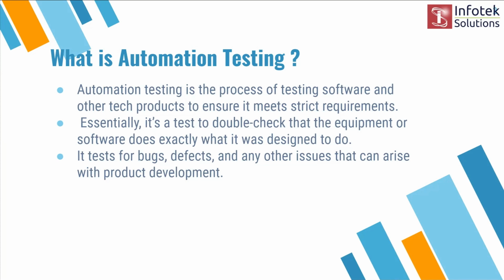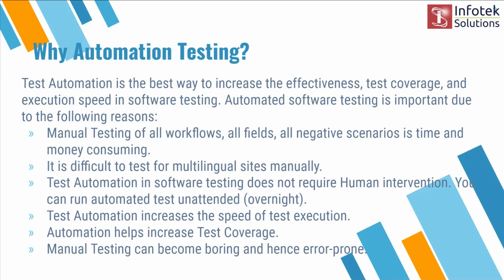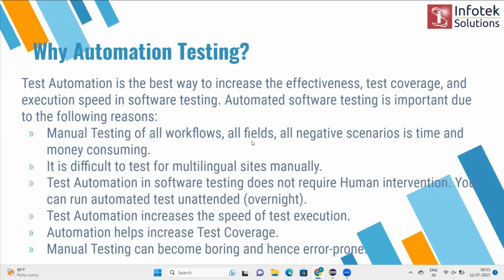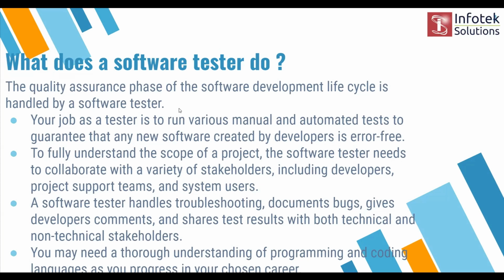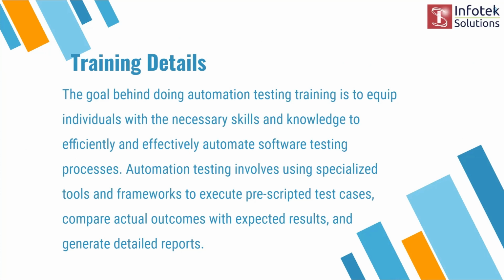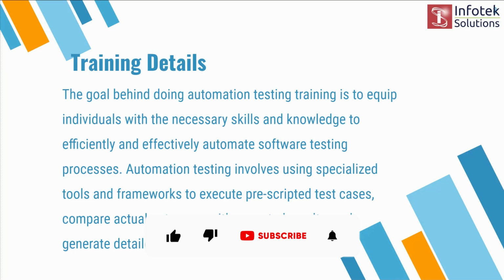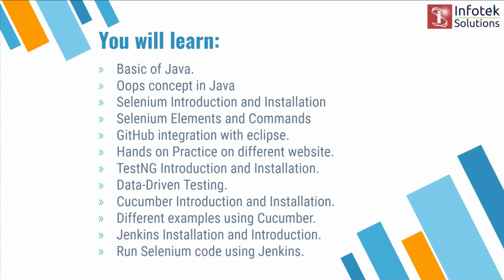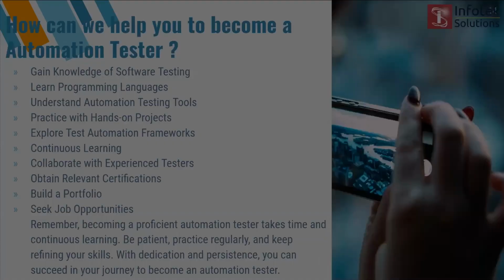How to Become an Automation Tester without Any IT background?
We all know that, in order to work in the IT sector as an automation tester, one must possess proficiency in programming or possess a degree in IT. What would happen if you do not have any IT background and want to enter the IT industry, but do not know how to become an Automation Tester?
Well, this video will help you to understand and become an automation tester. In this video, you will get the knowledge of

00:00 What is Automation Testing?
01:16 Why Automation Testing?
02:58 What does an Automation Tester do?
04:09 Tips for NON-IT Graduates to Become an Automation Tester
06:33 Training details
07:28 Automation testing curriculum
08:56 Major modules to learn Automation testing]
09:14 Live Projects in Automation Testing training
09:19 How Infotek Solutions will help you to become an Automation Tester?
10:16 Interview & Placement Support